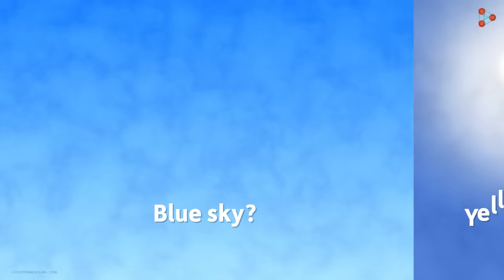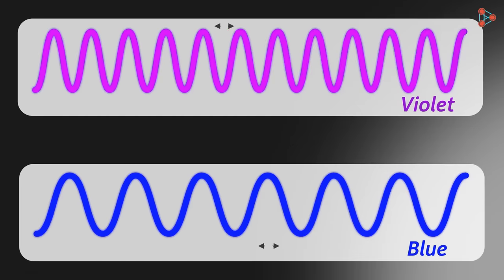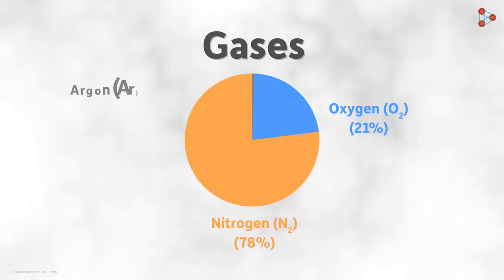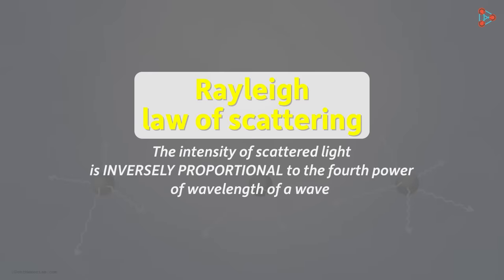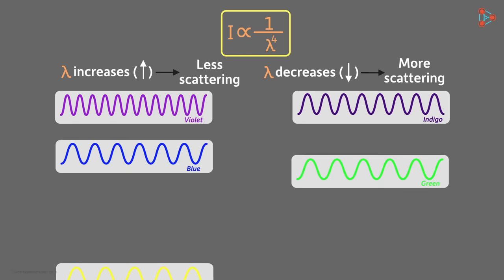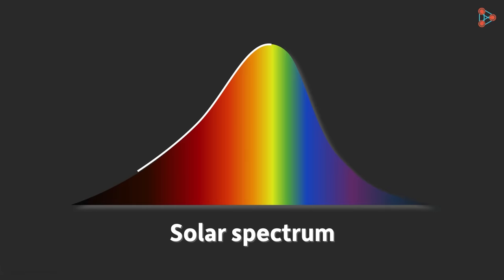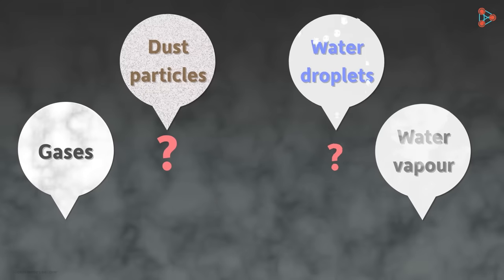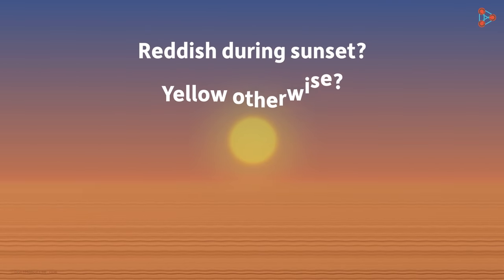Why is the Sky Blue? | Don't Memorise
"Why the sky is blue while the clouds aren’t?”, “Why is the sun yellow?” and “Why does it turn reddish-orange during sunrise and sunset?” These questions might look difficult to answer at first. However, the physics behind them is not difficult at all! Watch this video to know the answers!

To learn more about Human Eye and the Colourful World, enroll in our full course now

In this video, we will learn:
0:00 Introduction
0:23 Why is the Sky Blue?
0:38 Composition of Sunlight
0:57 Earth's Atmosphere
1:21 Scattering of Light
1:42 Rayleigh law of scattering
2:22 Why the Sky doesn't appear Violet?
3:32 Why Clouds appear White?